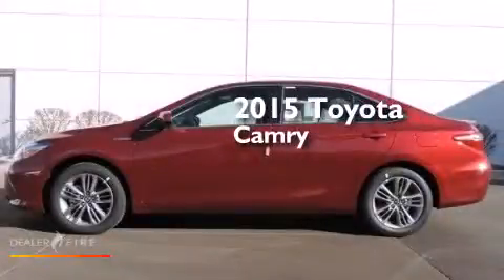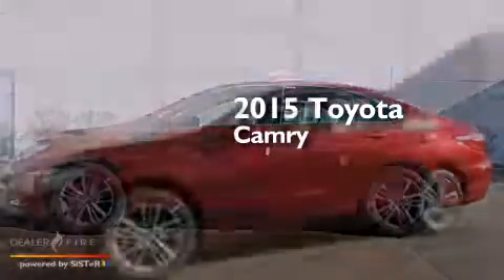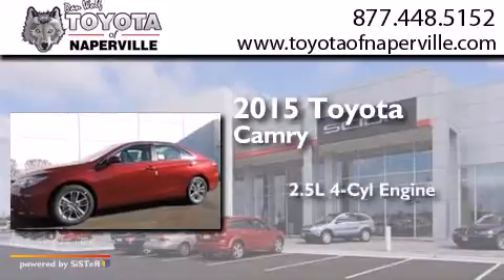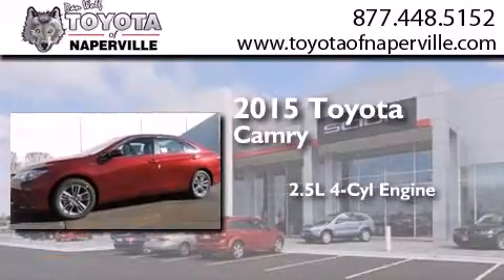2015 Toyota Camry Napervillle IL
We have been honored to serve the Napervillle IL area , we promise that your experience at our dealership will exceed your expectations ! Year : 2015 Make : Toyota Model : Camry Engine : 2.5l i4 hybrid dohc Trans . Napervillle , IL 60540